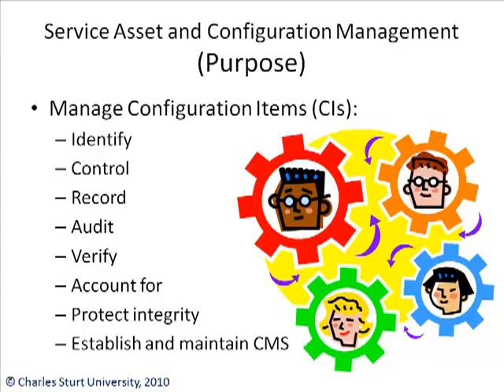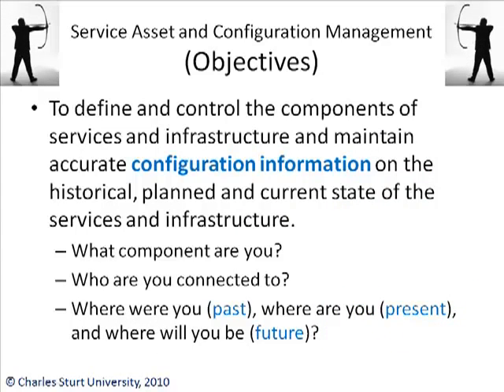110CSU ITIL v3 Service Asset and Configuration Management Objectives6 43